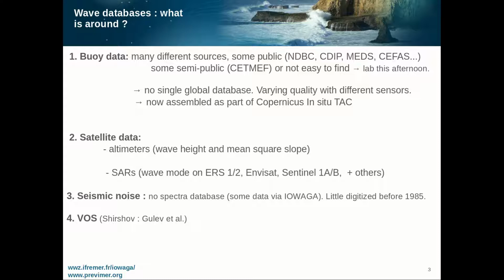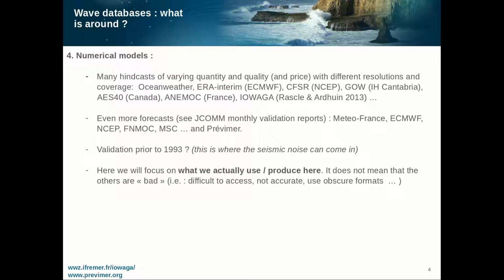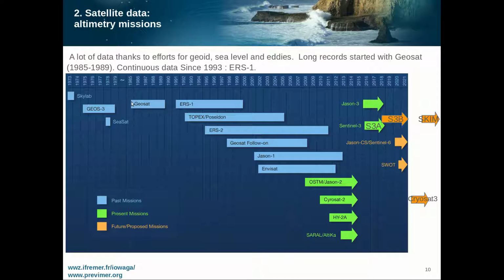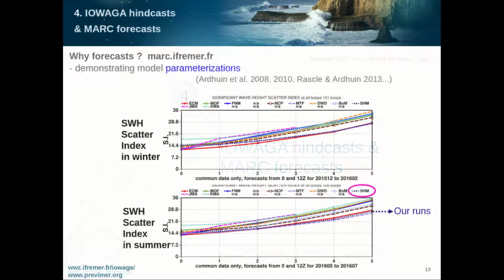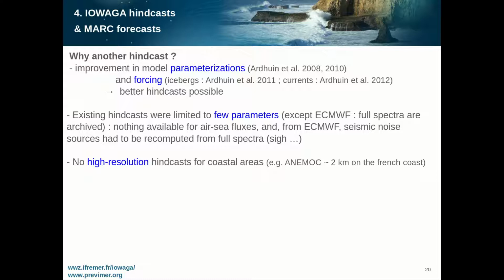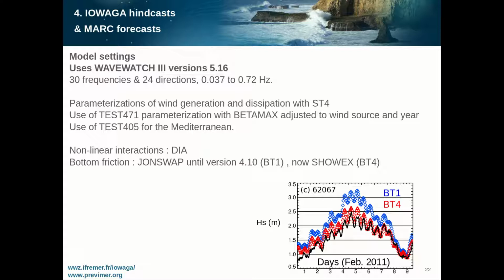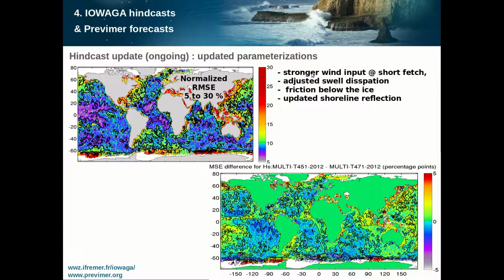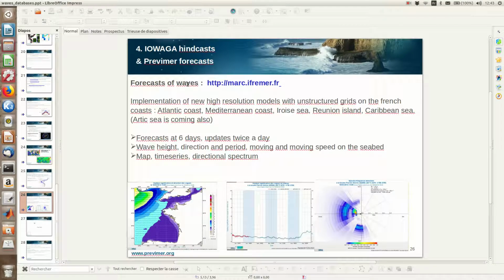wave databases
Ocean wave databases : hindcasts and satellite data